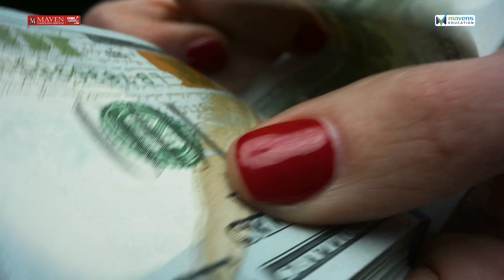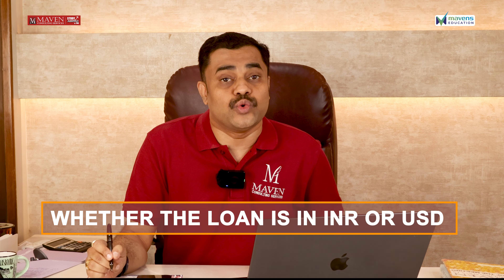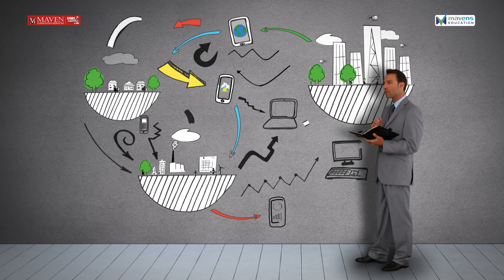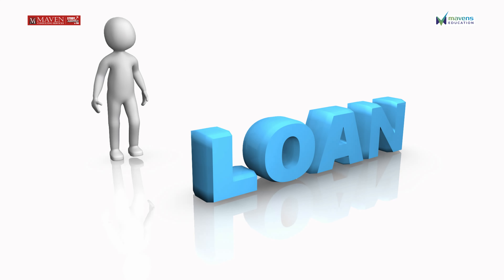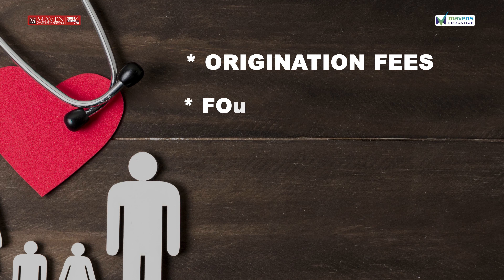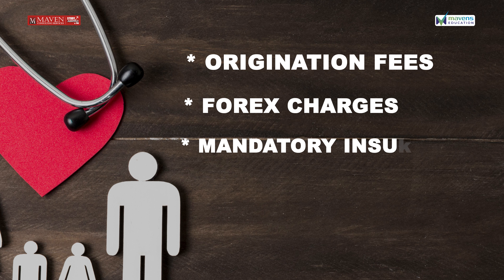Mastering Education Loans: What Every Student Needs to Know Before Studying Abroad#education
🌟 Looking for the Best Study Abroad Consultants in India? Your search ends here! 🌍

If you're an aspiring student in India with dreams of pursuing your higher education abroad, you've come to the right place. Maven Consulting Services, based in Bangalore, is your trusted partner on the path to international education excellence.

🌆 With students across major cities like Delhi, Hyderabad, Chennai, Mumbai, and Pune, and serving students nationwide, we are your go-to abroad study consultancy in India.

🎓 Why choose Maven Consulting Services?

Over 14 years of expertise.
Helped more than 10,000 students achieve their dreams.
Experts in university applications, documentation, and visa processes.
Personalized guidance for your academic journey.
Proven track record of success.
🌐 Whether you're seeking study abroad consultants in Kerala or looking for the best study abroad consultants in any major city, Maven Consulting Services is your trusted partner. We make your dreams of studying abroad a reality.

📈 Our results speak for themselves. Join the thousands of successful students who have made their mark on the global stage with our assistance.

Ready to take the first step towards your international education journey? Your future starts here.